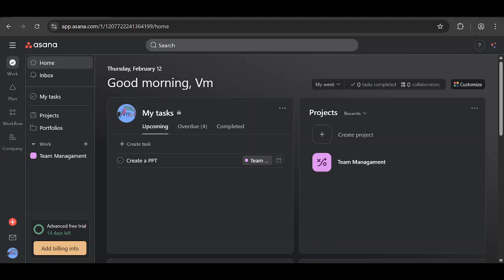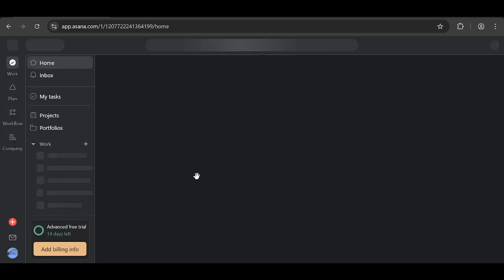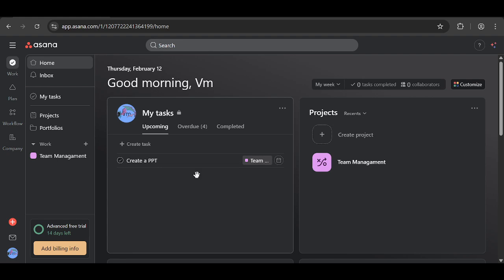How to Refresh Asana 2026 (Fix Loading Issues & Update Dashboard)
how to refresh Asana if your tasks or projects are not updating properly. In this quick step-by-step tutorial, you’ll see how to reload Asana in your browser, refresh the desktop app, and fix common syncing issues.

This guide is perfect for users experiencing delayed updates, missing changes, or loading glitches. Refreshing Asana correctly can resolve temporary bugs and ensure you’re viewing the latest task activity.